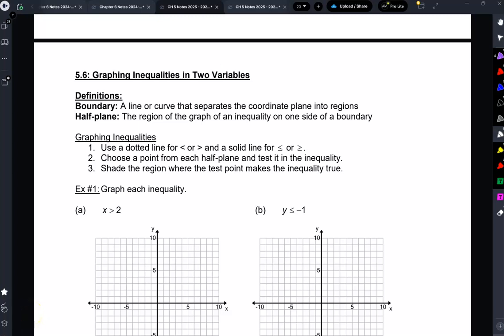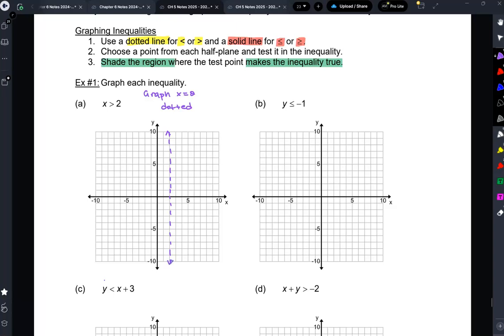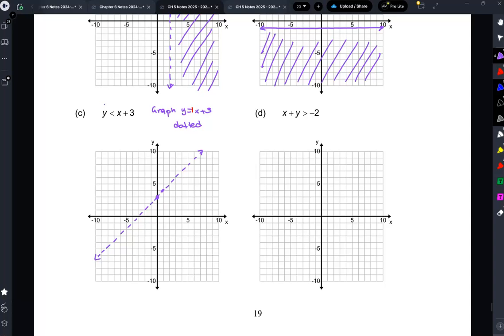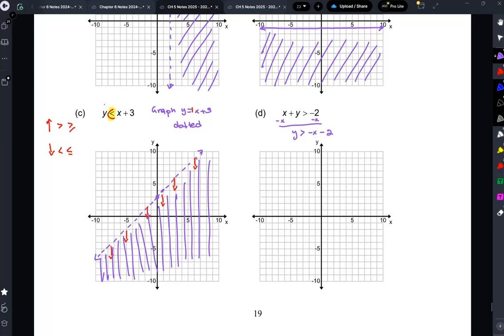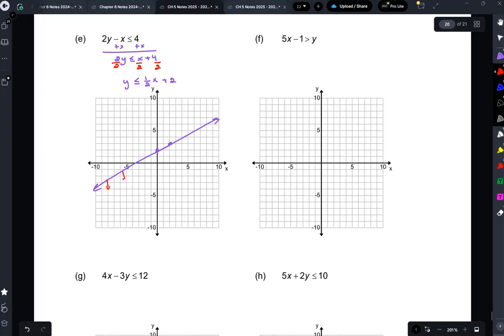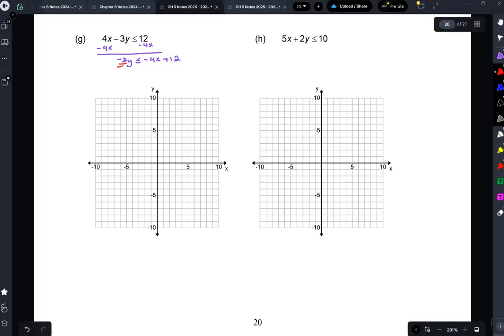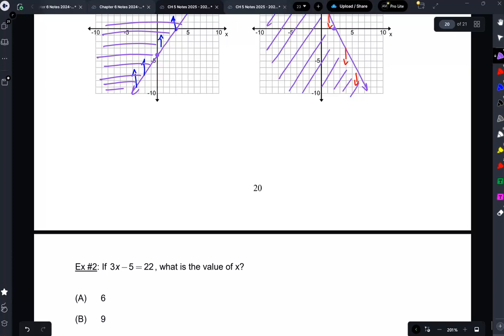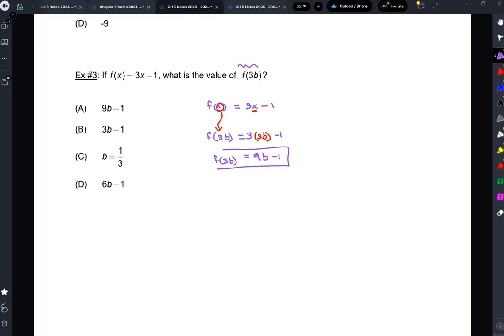Algebra 1 Lesson 5.6